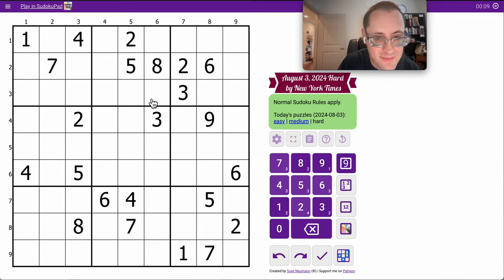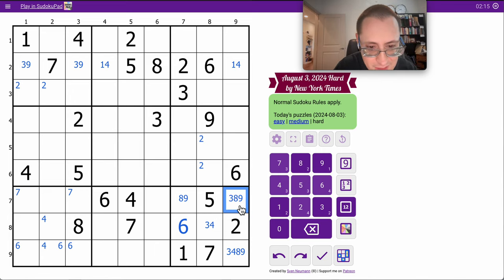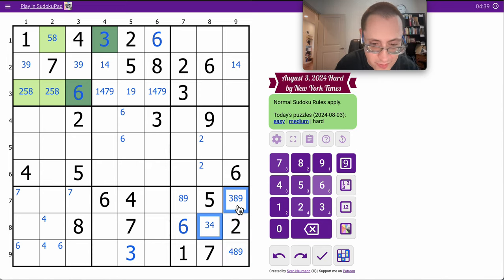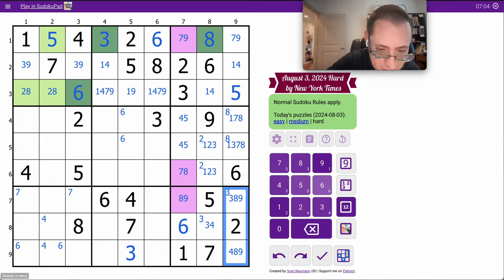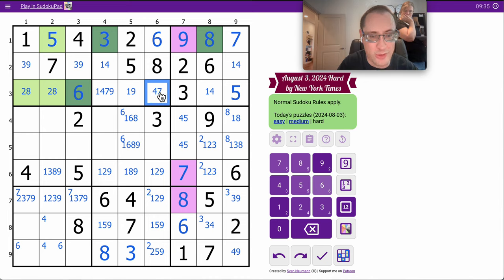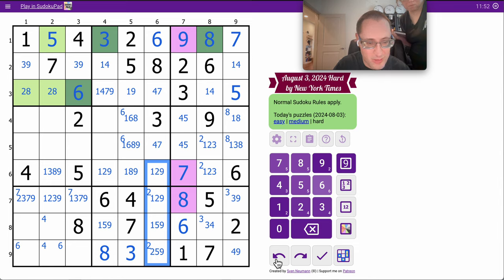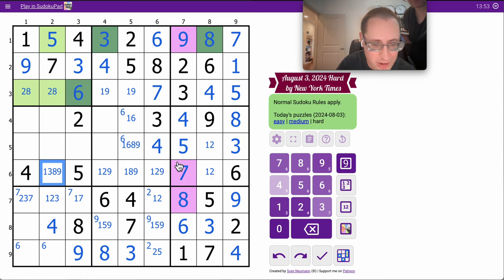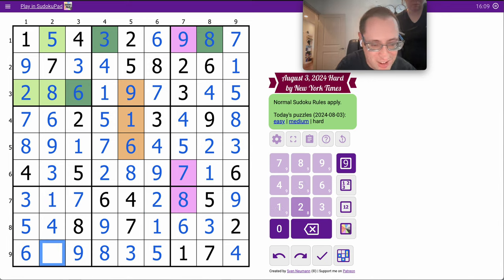Sudoku 2024 08 03 hard